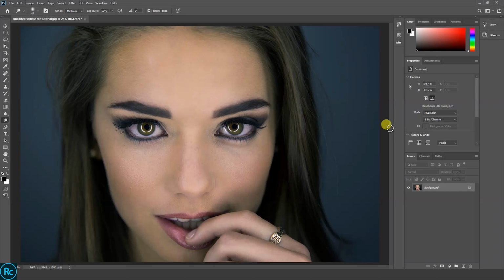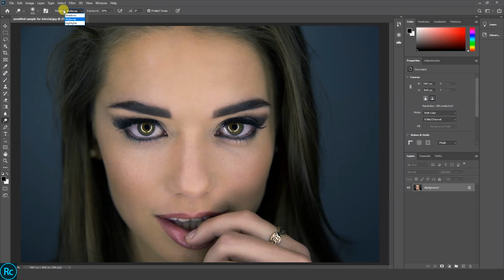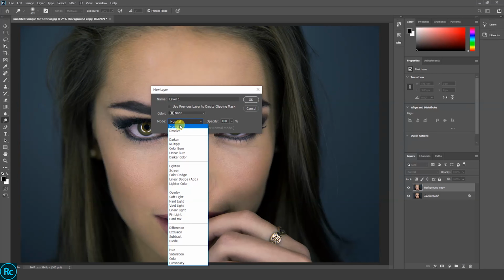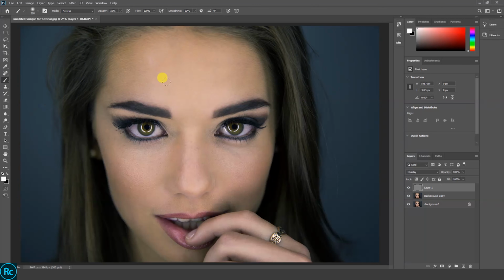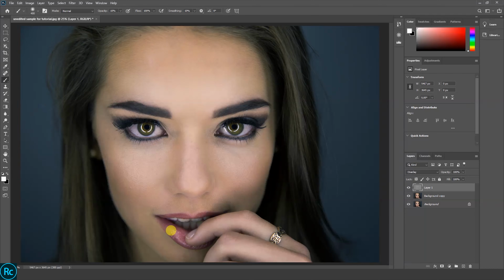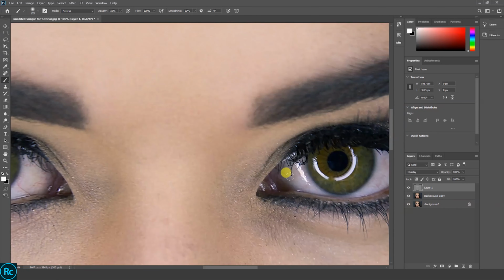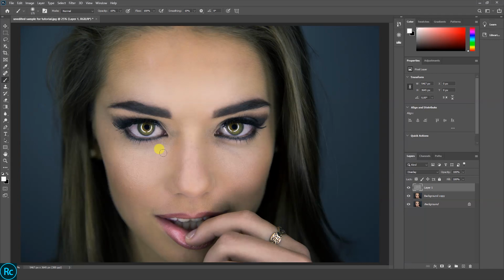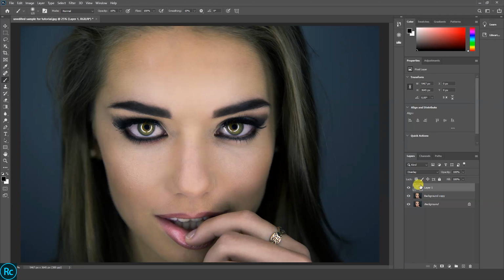Dodge & Burn Photoshop 2020 Tutorial 4K | RoughCut Tutorials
Welcome to RoughCut Tutorials!

In this episode, I go through my preferred way of non-destructive dodging and burning.

Learning how to dodge and burn can be a great way to manipulate and control contrast within an image, however, more traditional methods have proven to be quite destructive and limiting to your image whereby the method I show you in this tutorial will put you on the right track from the start whilst still getting the knowledge as to how to use multiple dodging and burning methods and then deciding which one is right for you once you understand what dodging and burning is and when to use this great editing technique.

Sample Video and Photo's - All are shot and owned by me